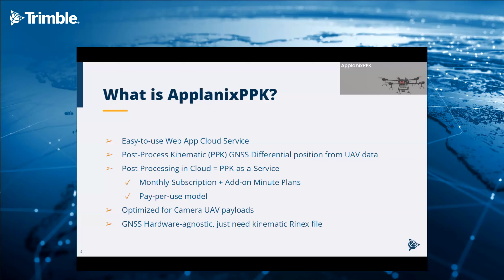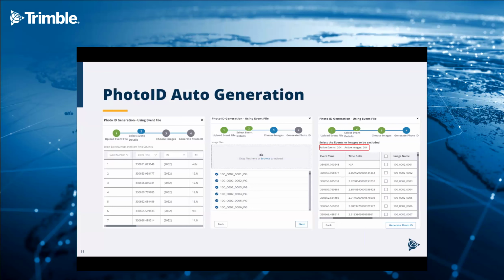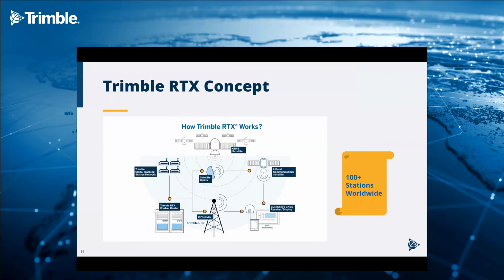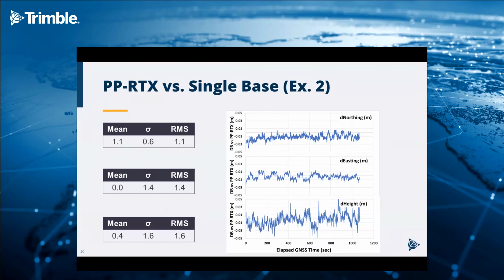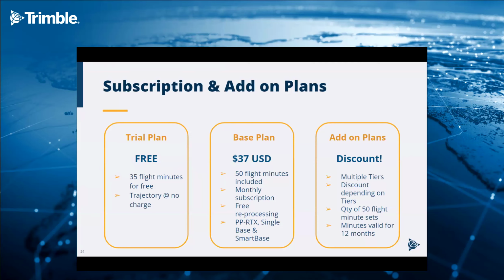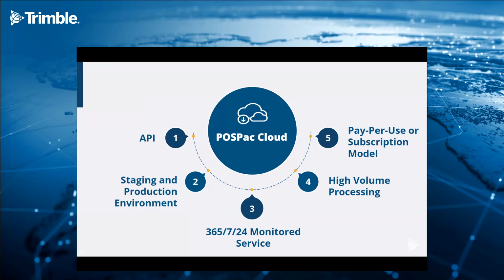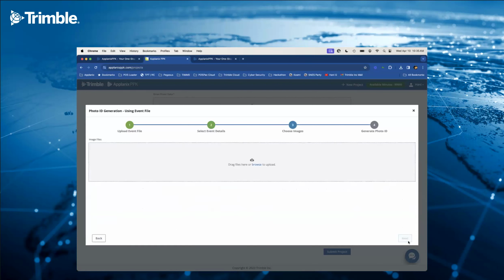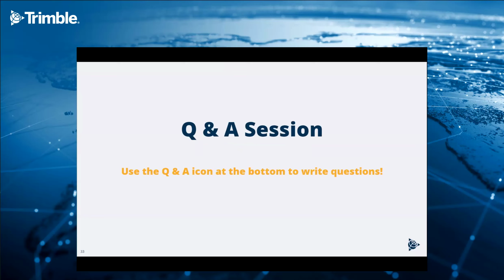ApplanixPPK: strength of PPK and CenterPoint RTX | Webinar